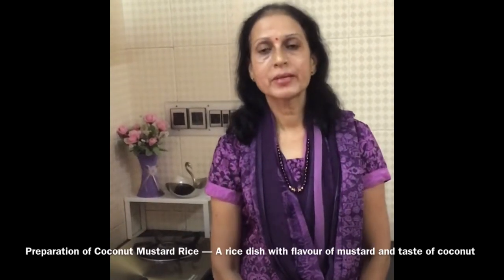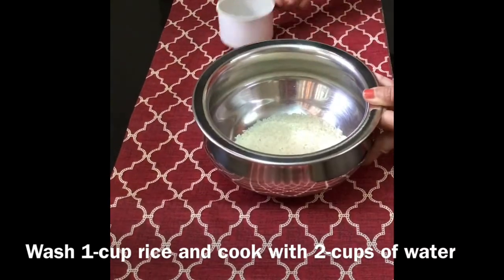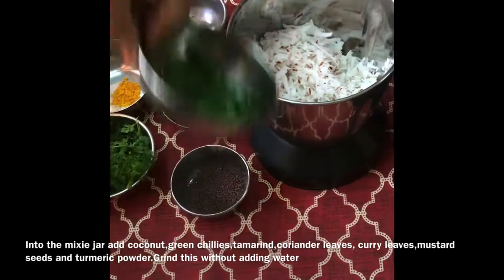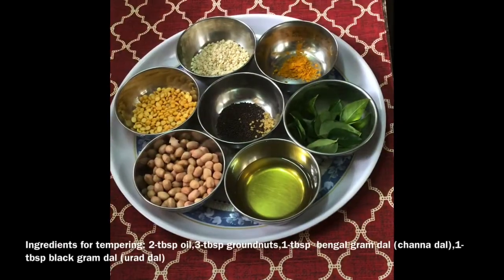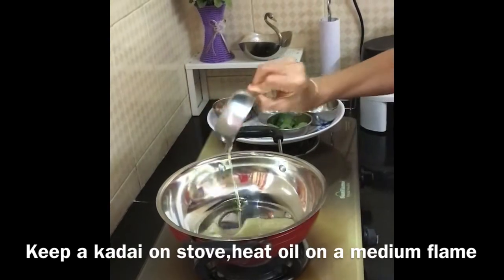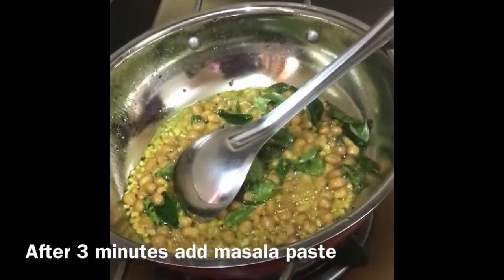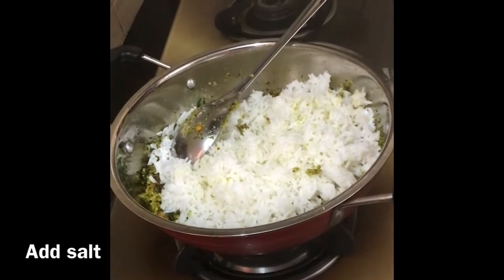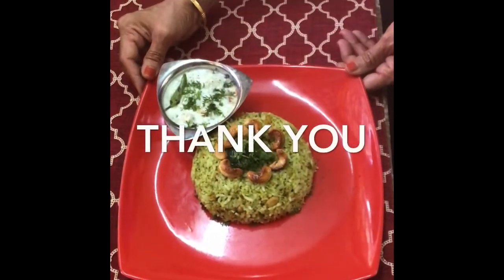Coconut Mustard Rice - A tasty rice dish with flavour of mustard and taste of coconut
Preparation of Coconut Mustard Rice - A tasty traditional rice dish which can be enjoyed anytime!!!
A Tasty Lunch Box Rice Recipe.Easy to prepare dish